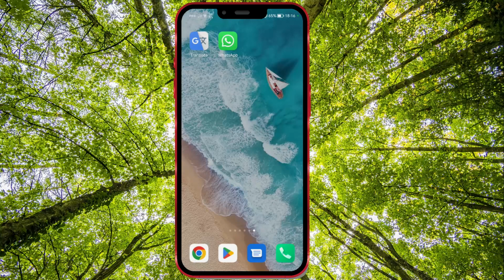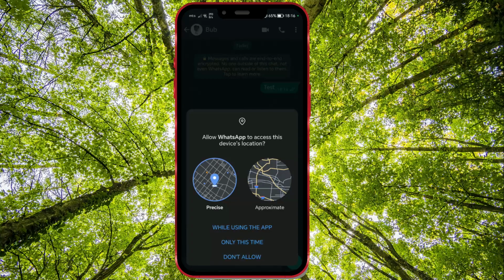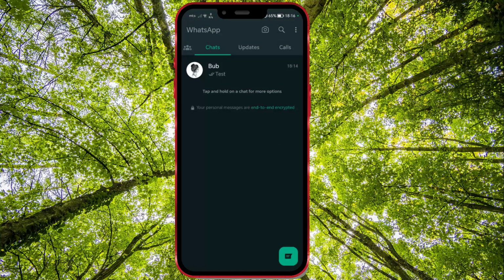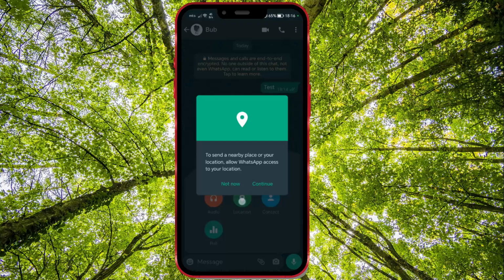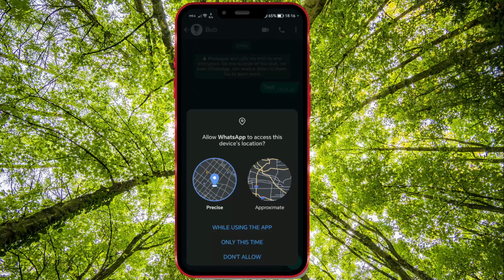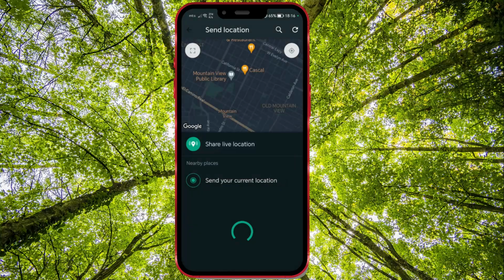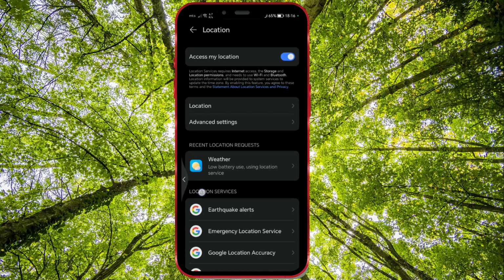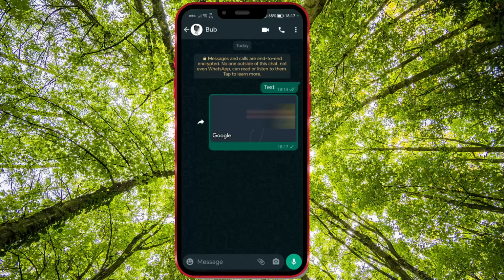How to Share Location Directly from WhatsApp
Need to share your location via WhatsApp quickly and safely? In this tutorial, we'll guide you step-by-step on how to send your current spot or share your live location directly from the app. Whether it's to keep loved ones informed, coordinate meetups, or for safety reasons, this feature is super handy. 📍📲 Don't miss out; watch now and enhance your WhatsApp skills!